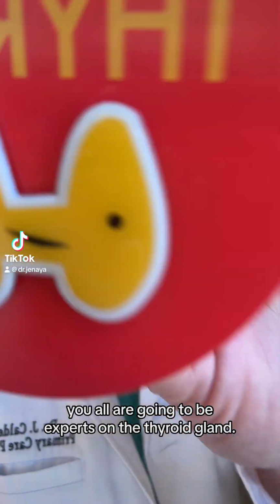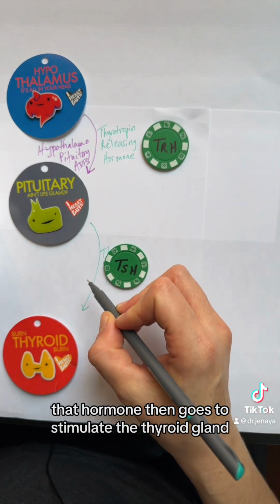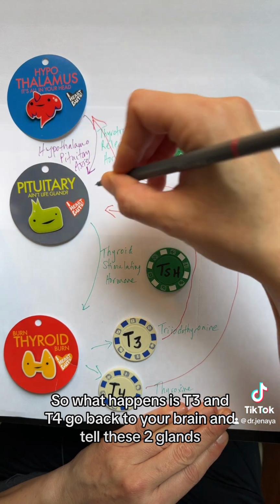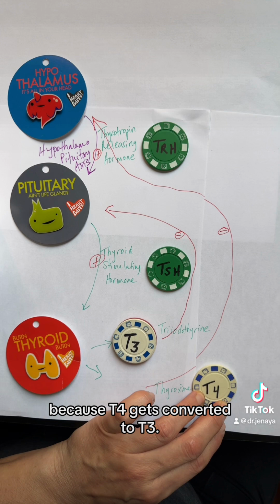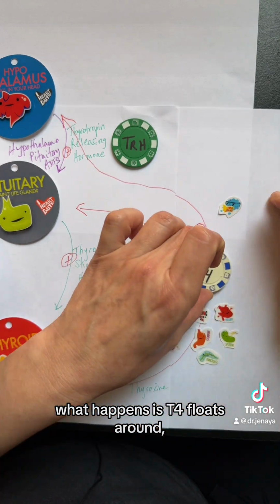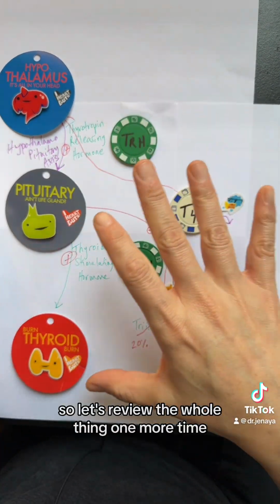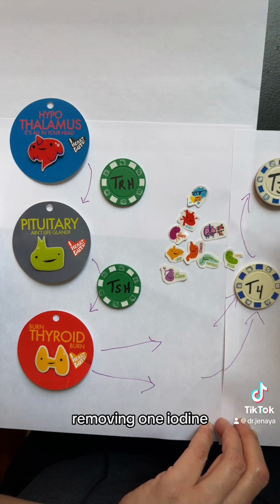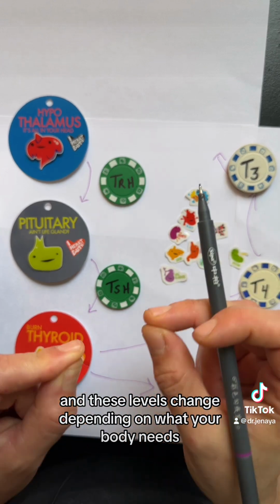Thyroid time!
The thyroid is an interesting little guy. Watch to learn how it communicates with your brain and body!